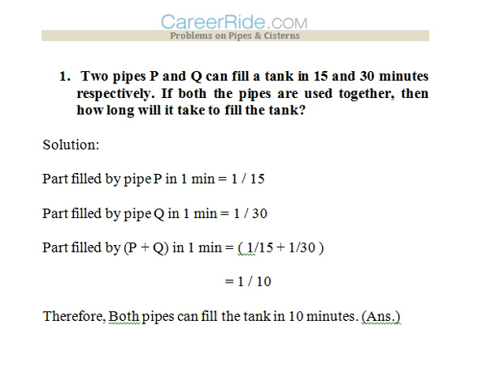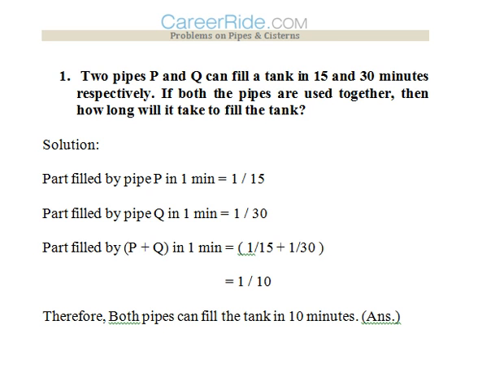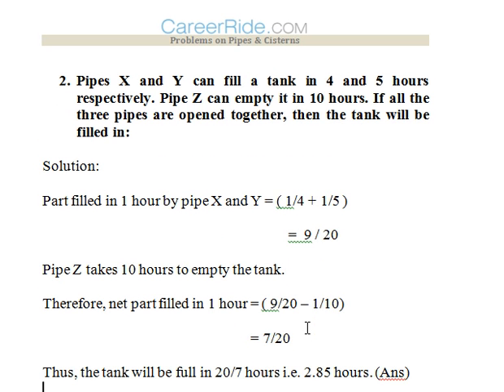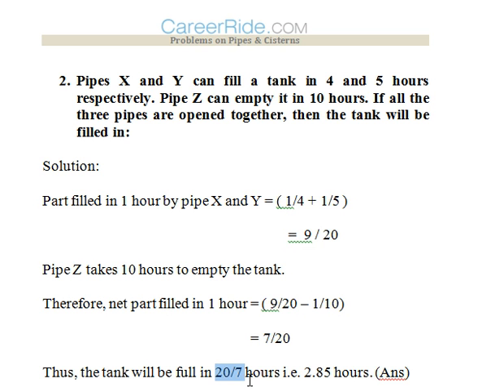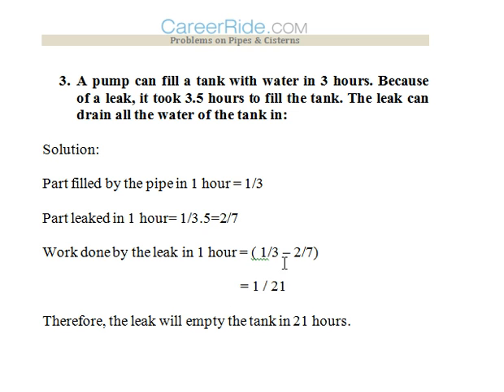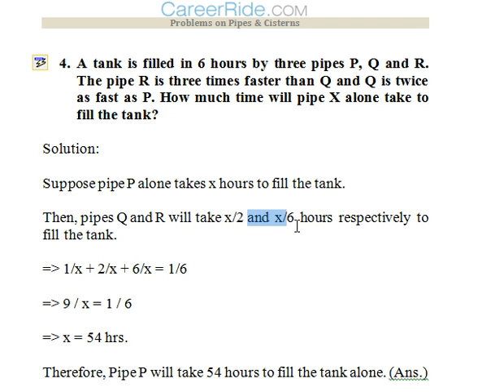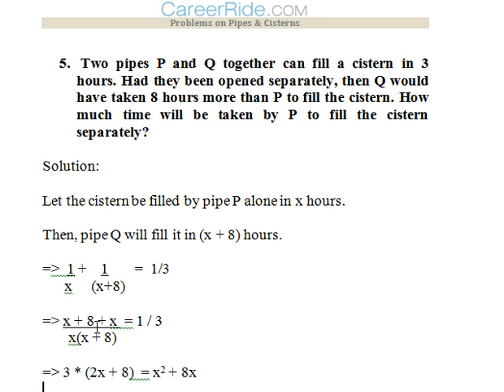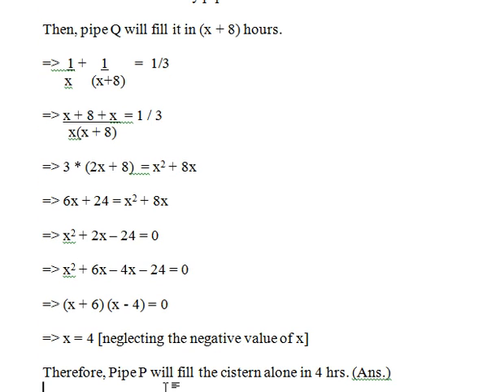Pipes & Cisterns - Model Questions and Explanations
Model questions and explanations for chapter on "Pipes & Cisterns" from Mathematical aptitutde. Extremely useful for candidates preparing for various entrance exams and placements including CAT, MAT, SNAP, CET, IBPS, SBI PO etc.